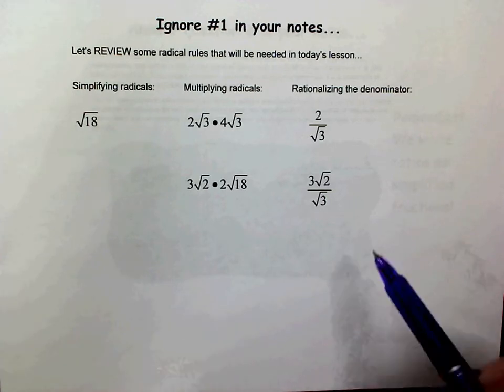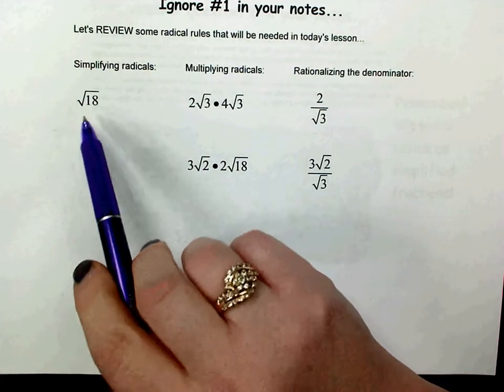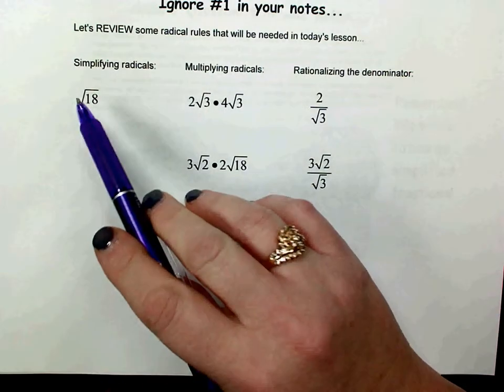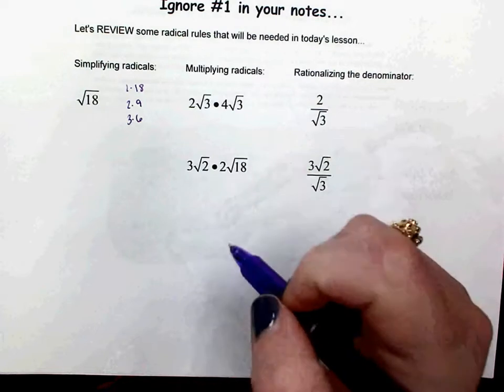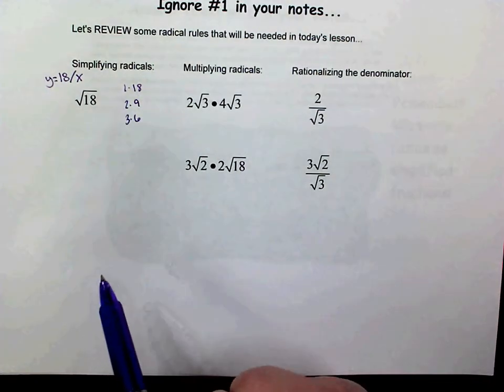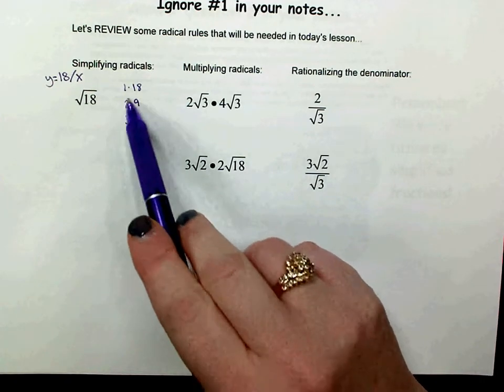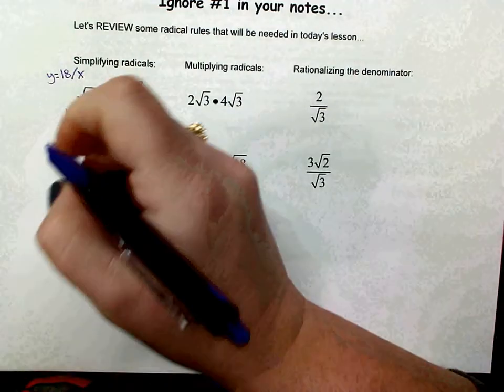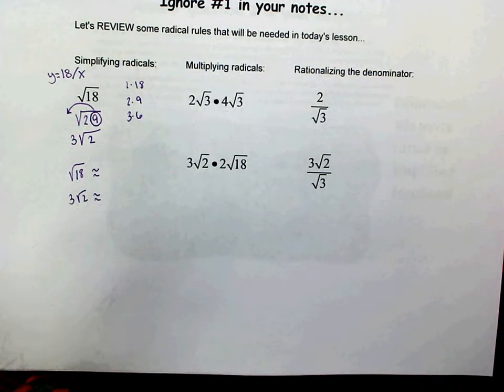Lesson 15 1 Video 1